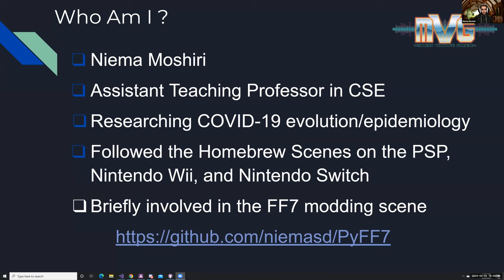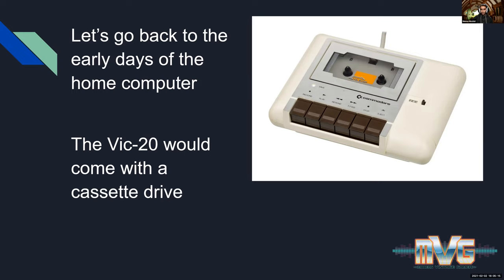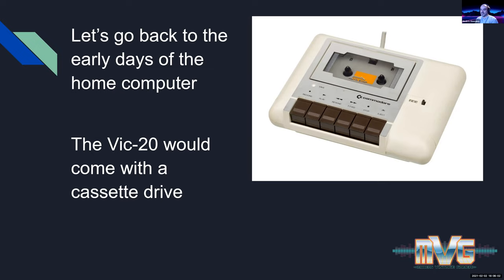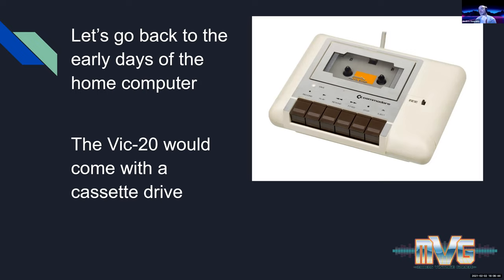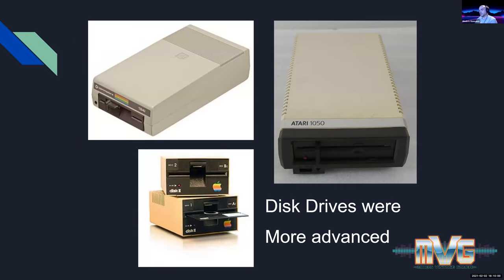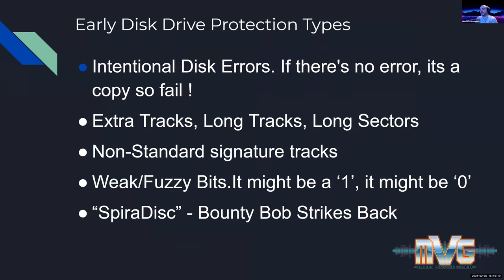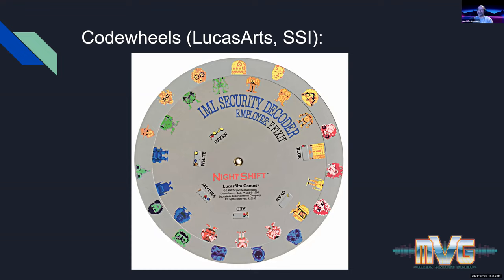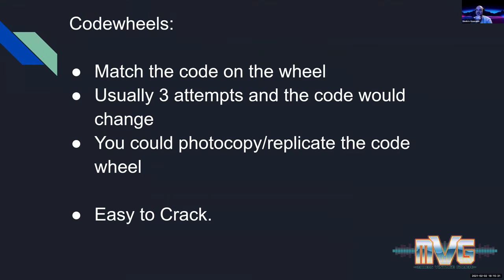Console Hacking with Niema Moshiri and Modern Vintage Gamer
From Week 5 Winter 2021 hosted by ACM Cyber.

Professor Niema Moshiri and Modern Vintage Gamer will talk about the history of hacking video game consoles! Yes this includes the very exploits that they discovered! So don't forget to come, learn, and have fun!